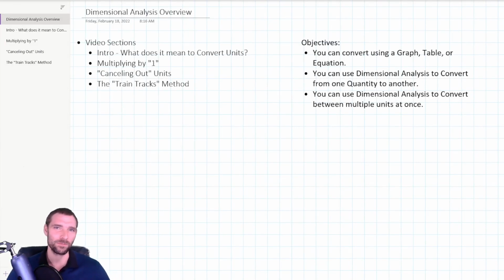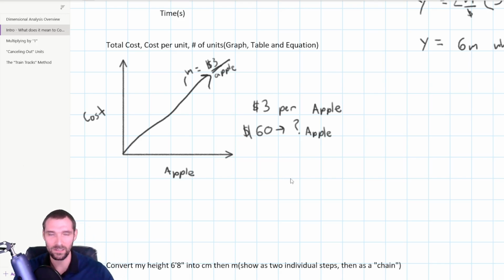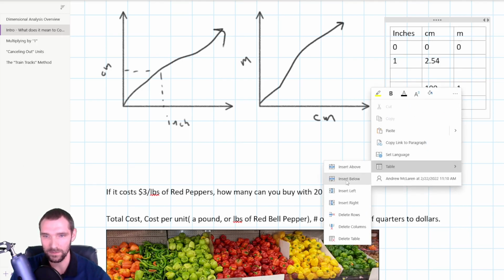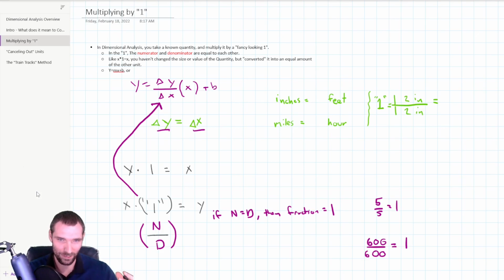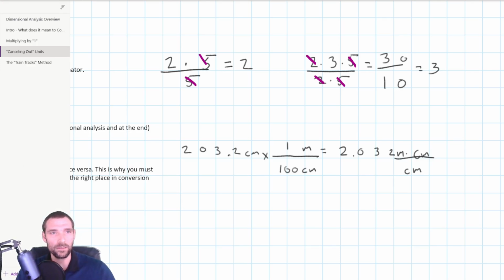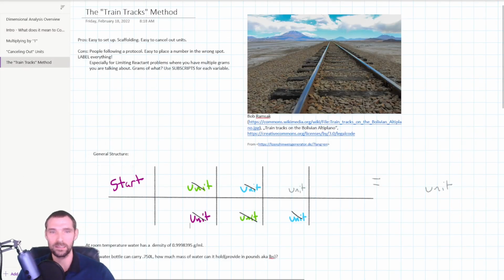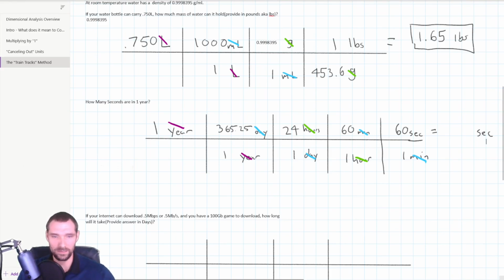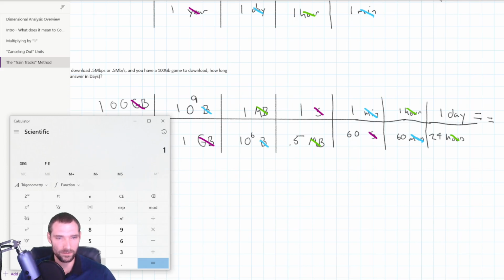How to use Dimensional Analysis in Chemistry - Stoichiometry Unit - Chemistry Tutorial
Links:
This Lesson in its Units on Teacher Trading:

Timestamps:
0:00 Overview
0:59 Intro - What does it mean to Convert Units?
14:16 Multiplying by "1"
20:05 "Canceling Out" Units
26:06 The "Train Tracks" Method
40:16 My Other Offers